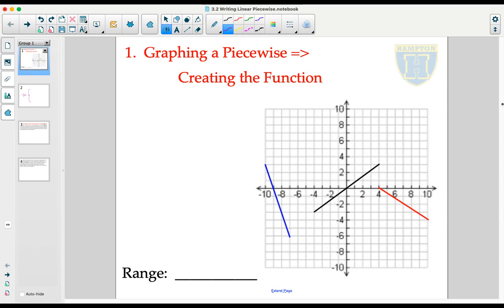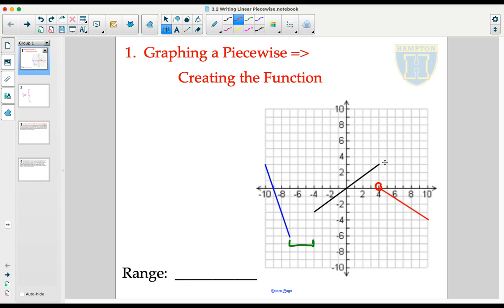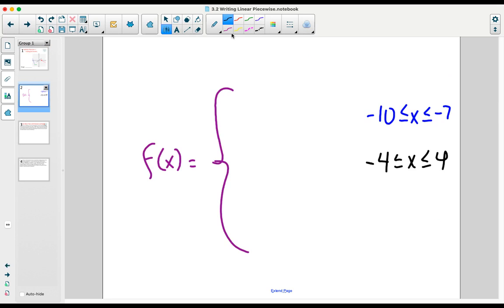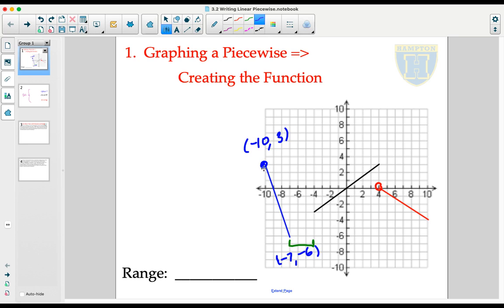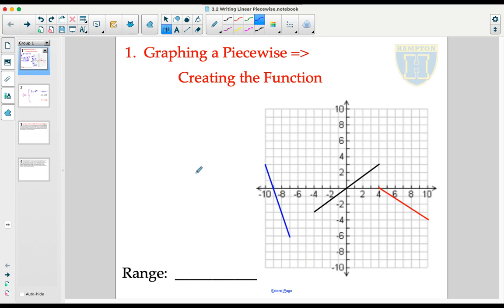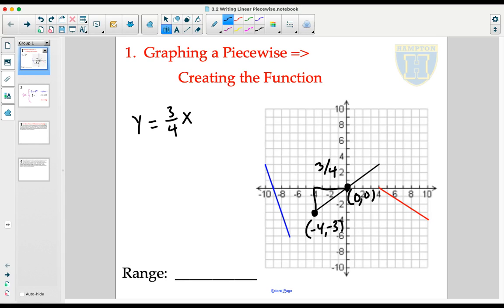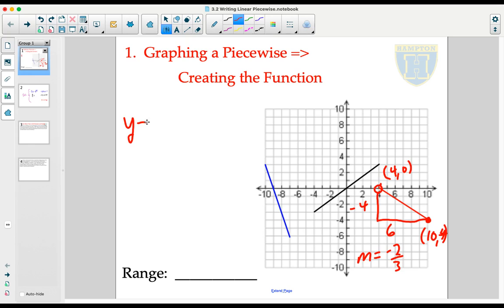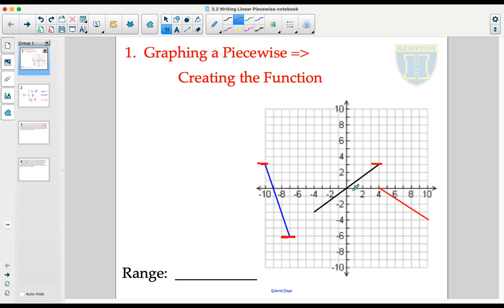3.2 - Writing Linear Piecewise Functions 1